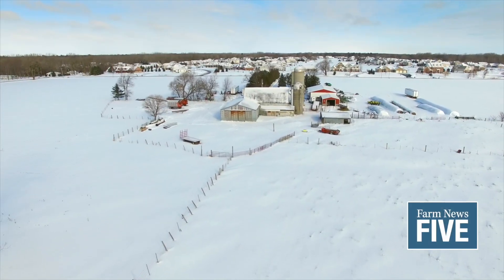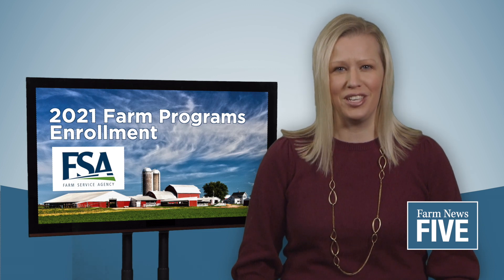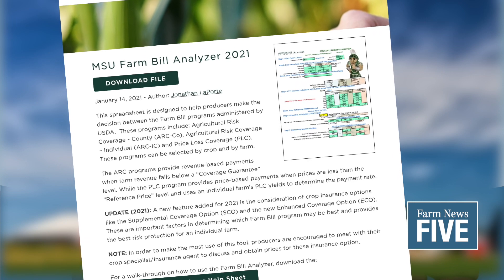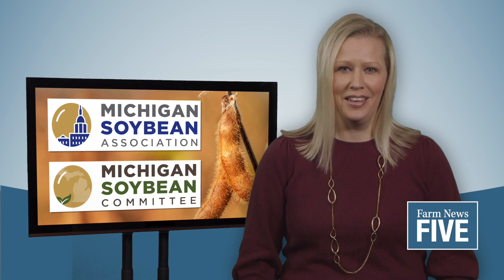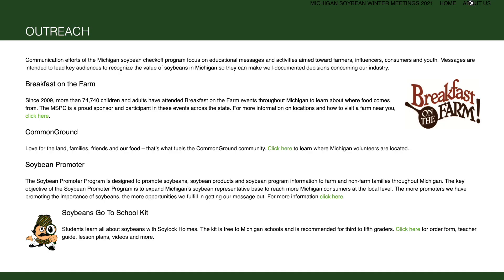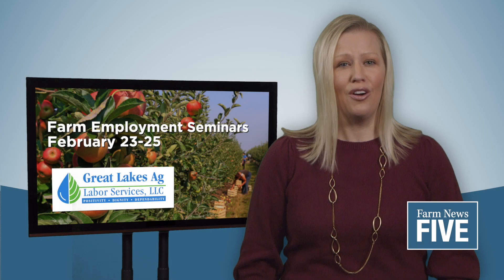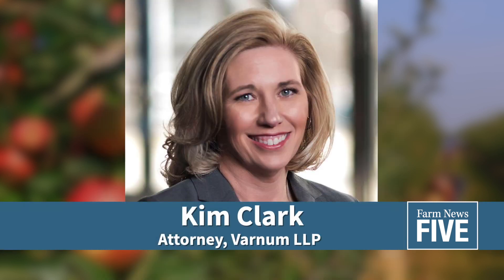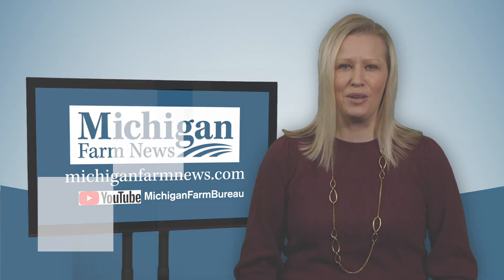Farm News Five: The farm programs sign-up clock is ticking; The Michigan Soybean office is moving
This week on Farm News Five: The clock is ticking on farm program sign-up; Michigan Soybean has a new look and get your ag labor questions answered during the 2021 Farm Employment Seminars.